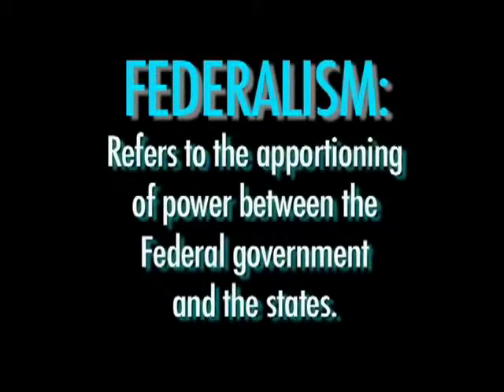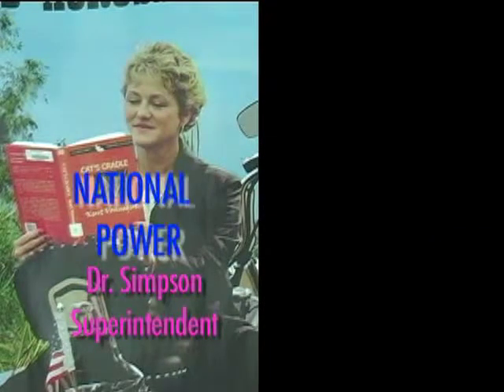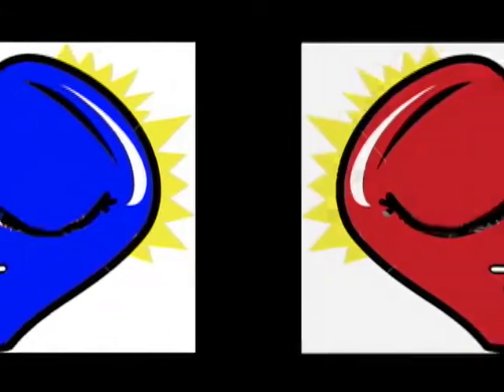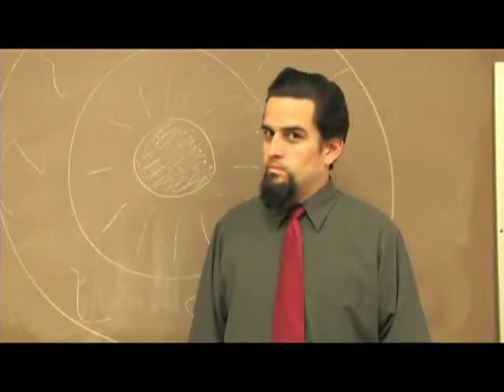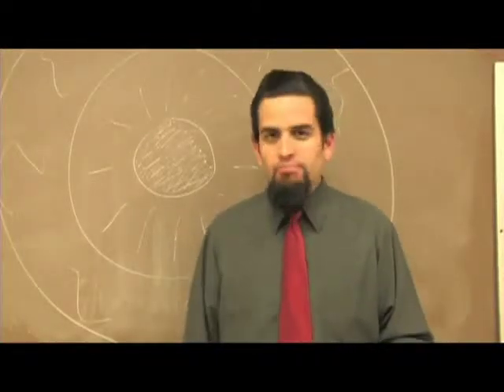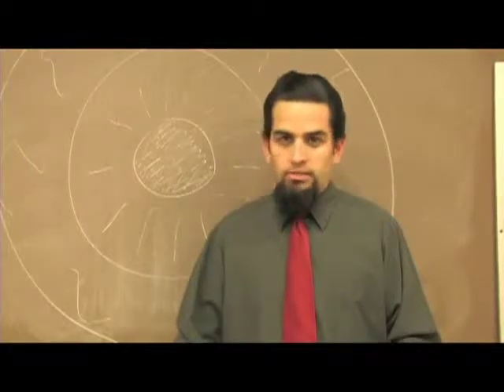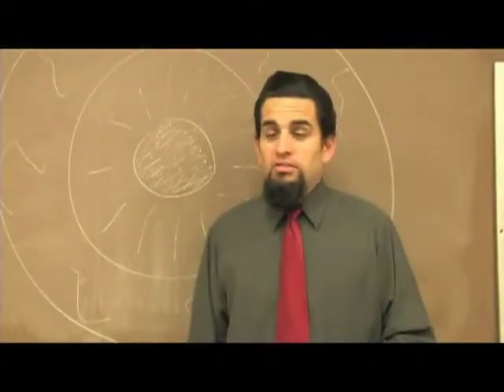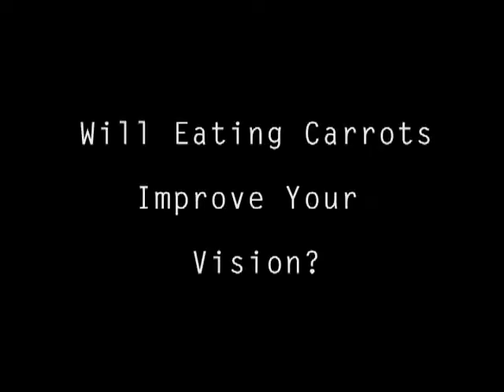WBC 2007 / 2008 #13 04/18/08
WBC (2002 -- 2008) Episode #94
Advisor/Executive Producer: Mr. Paul Bielss
Countdown: Bielss -- Bill Nye
Pickel Light: Brad Skaar
Federalism: Linda Bui
Tye Dye Milk: Payton
Mass: Roby McNeill
Eye Vs Lens: Todd Craig
Diet Coke Mentos: Megan Holkas (MT1)
Onion Charger: John Warder (MT1)
Area: Thai Do (MT1)
Constitution: Taylor Prayter (MT1)